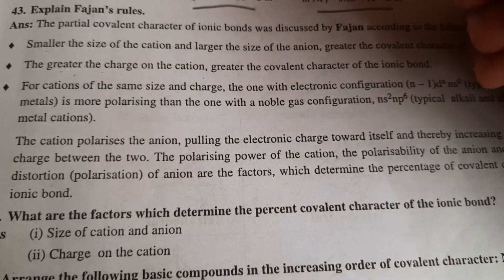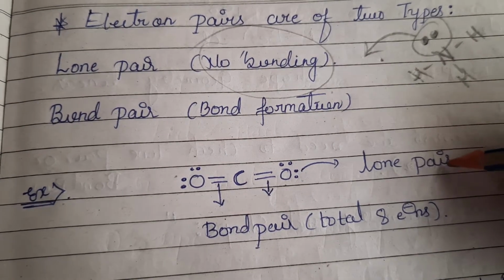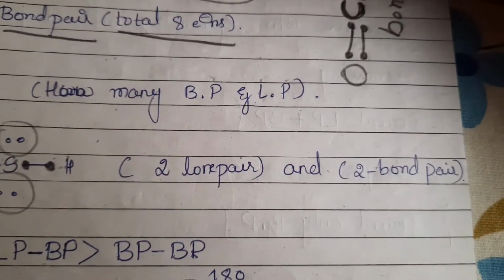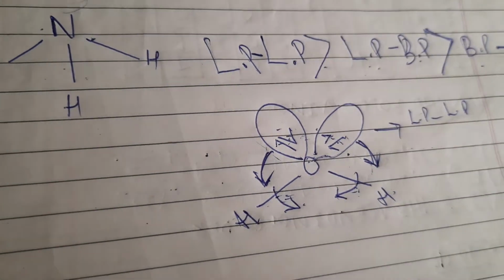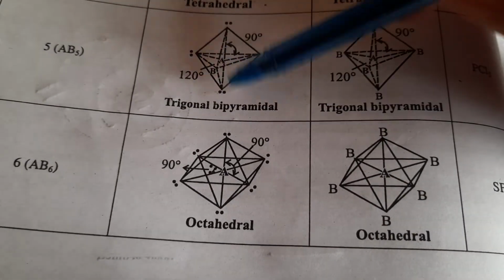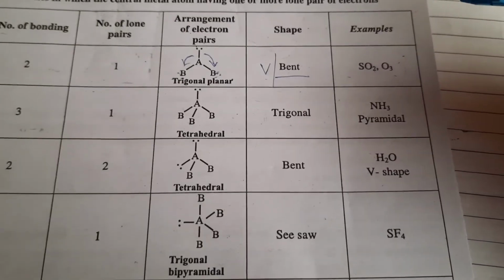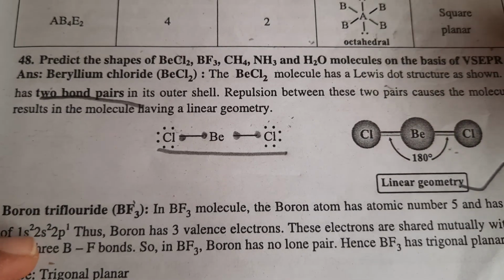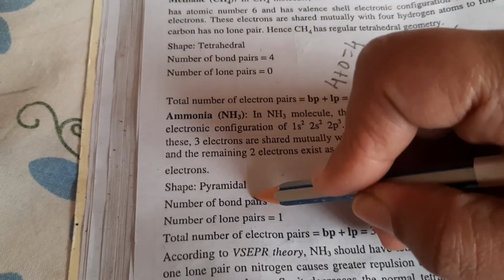PUC 1 Year II Chemical Bonding II Part 4 II Shilpa Kiresur :